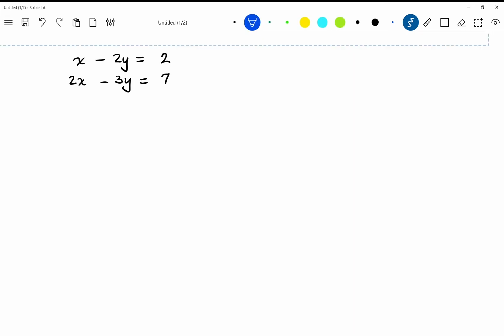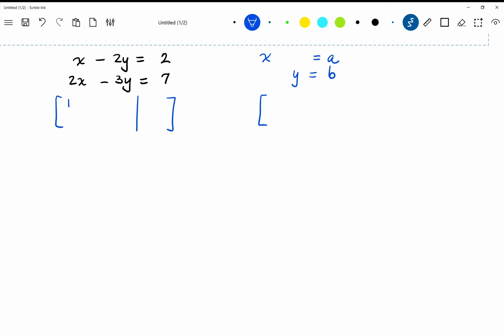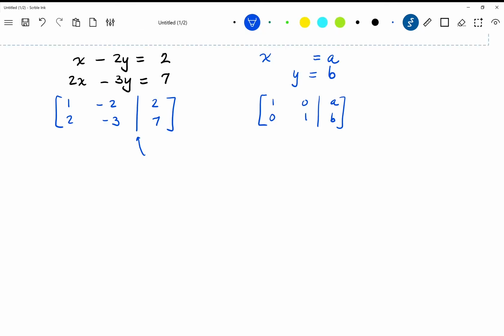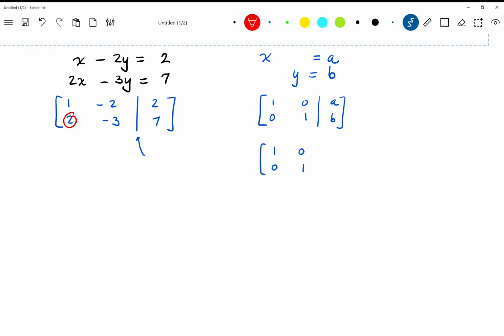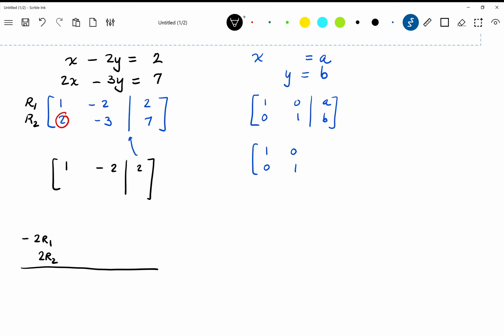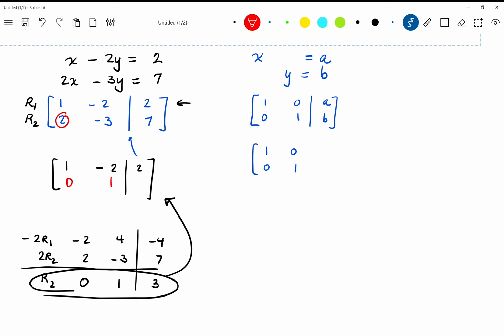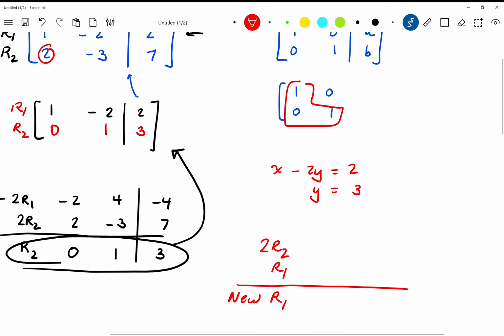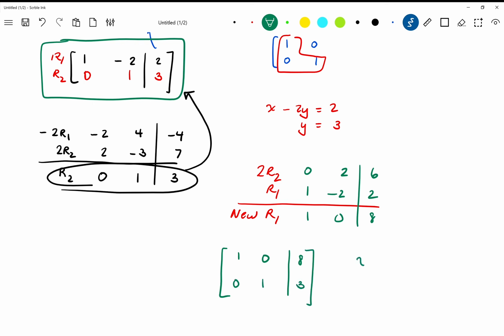Gauss Jordan Ex 1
Solving a system with two variables and two equations by using the Gauss-Jordan method (matrices).